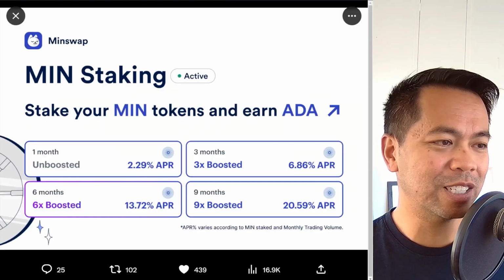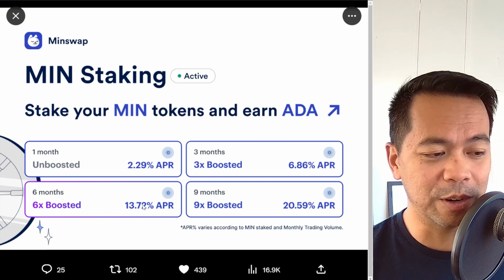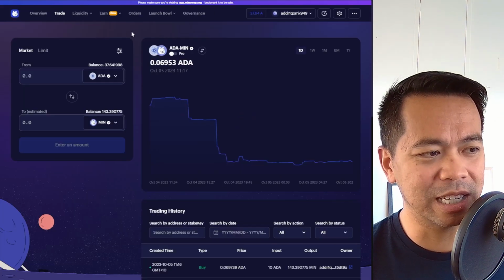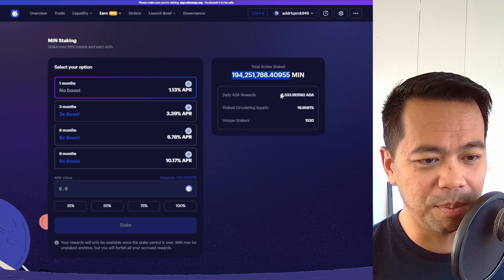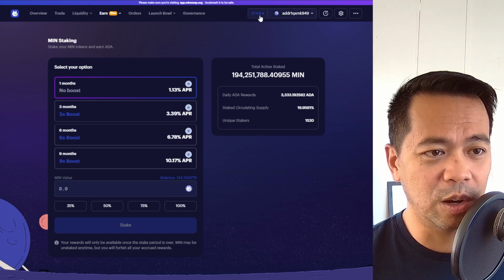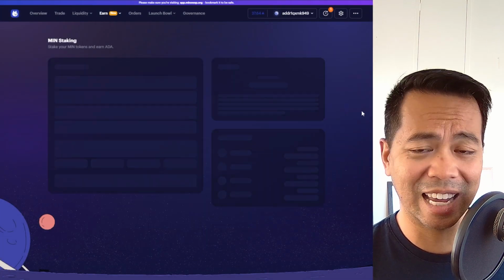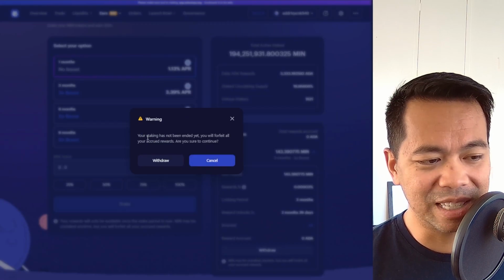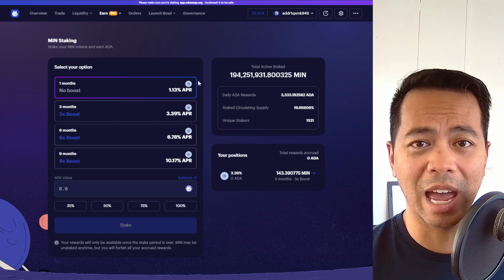How to Stake $MIN Tokens for ADA on Minswap DEX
Earn extra ADA for staking $MIN tokens on the Minswap DEX.

In a couple of steps, easily earn ADA for locking up your $MIN tokens.